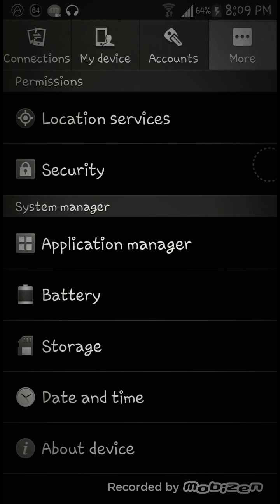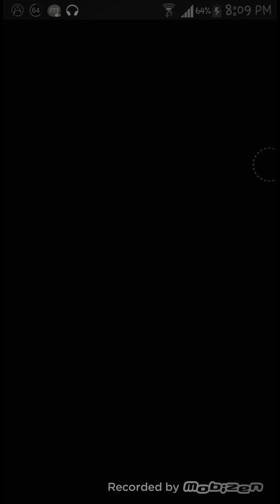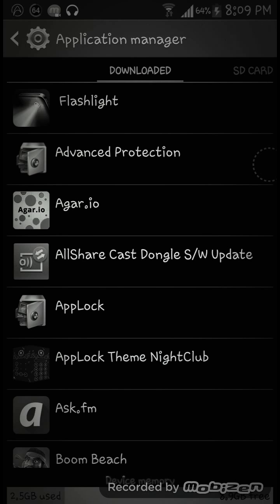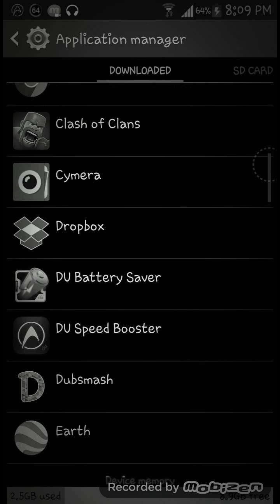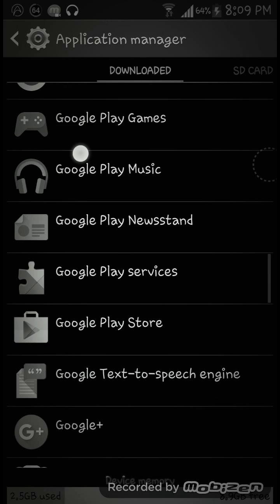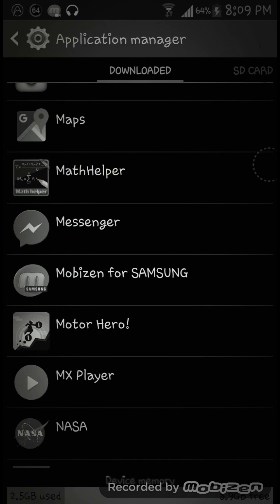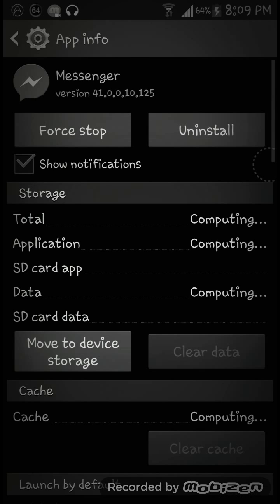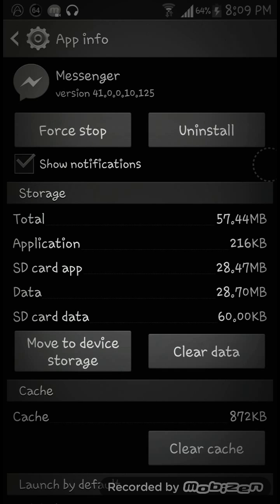How to sign in to messenger with another account